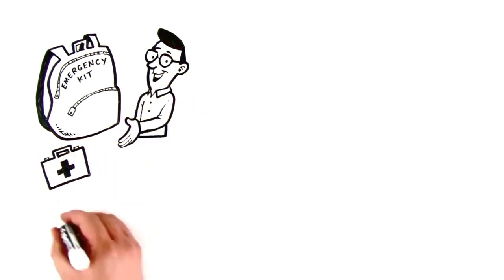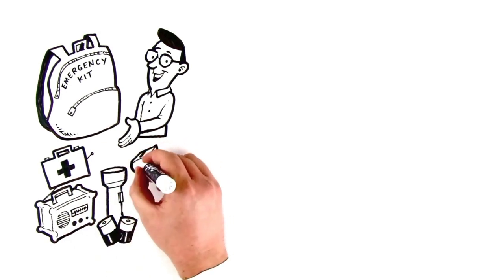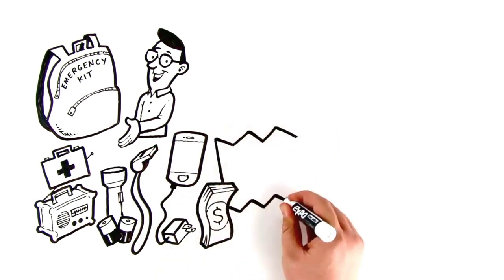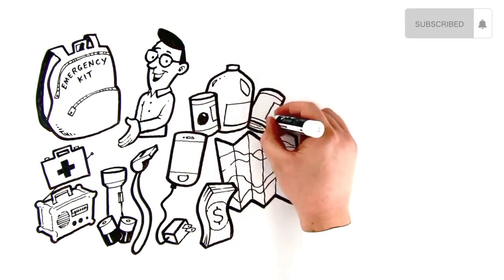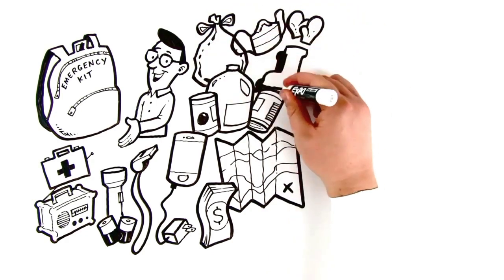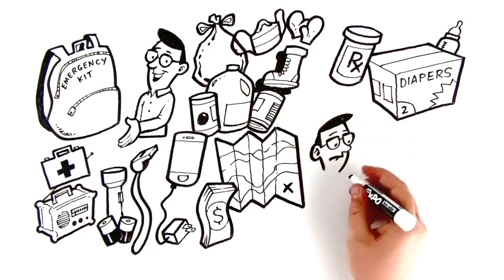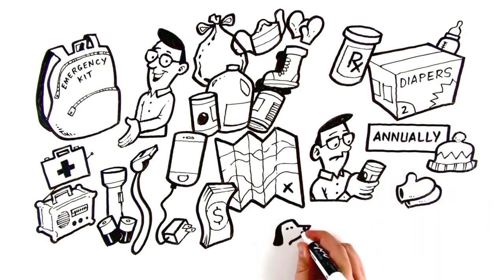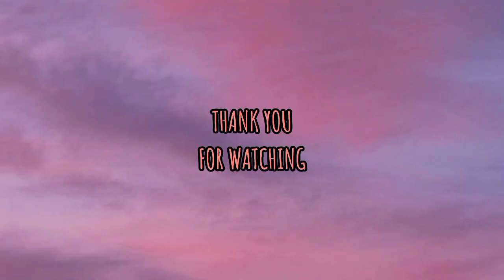Disaster Preparedness| Maging handa sa sakuna | education hub